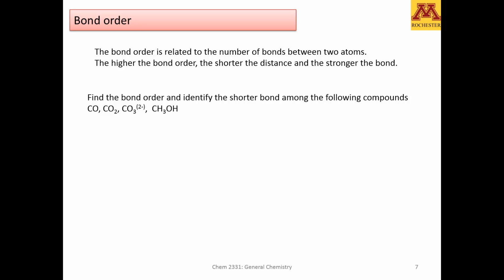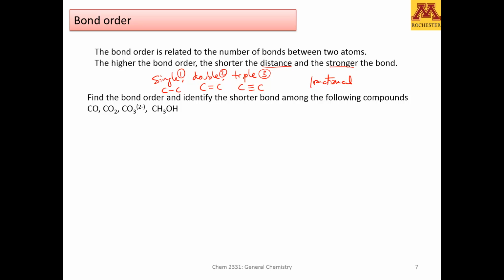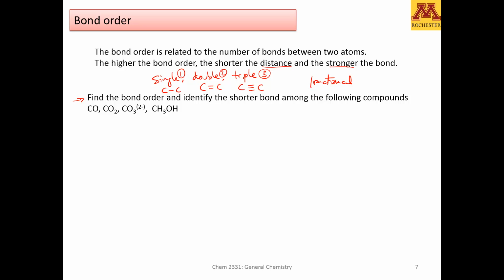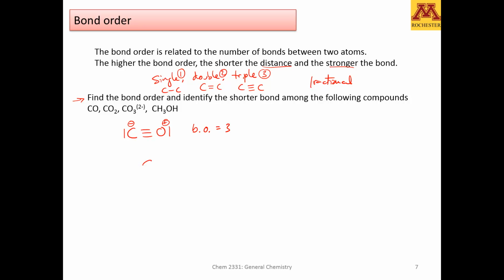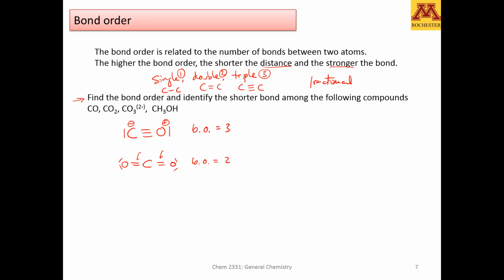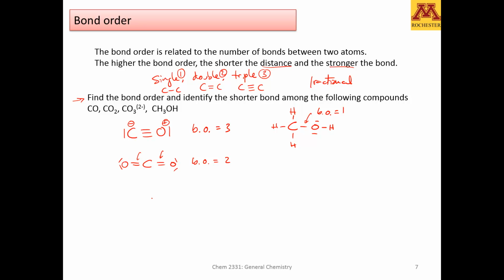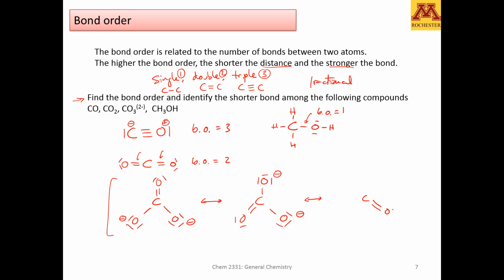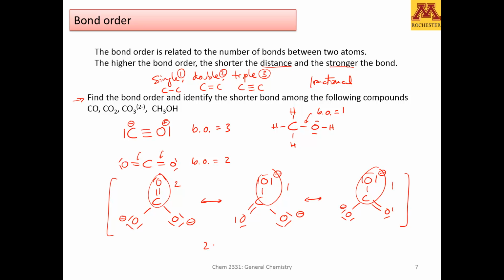GenChem1: M8-D3 Bond order